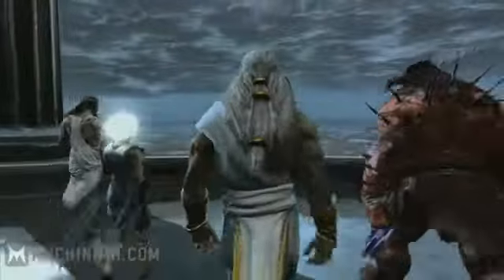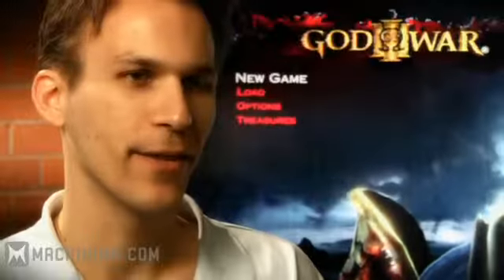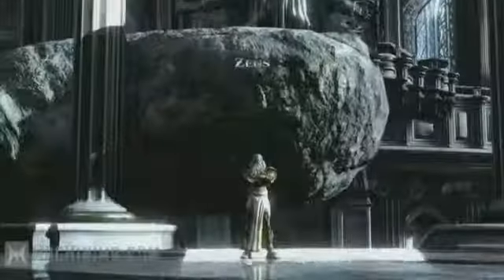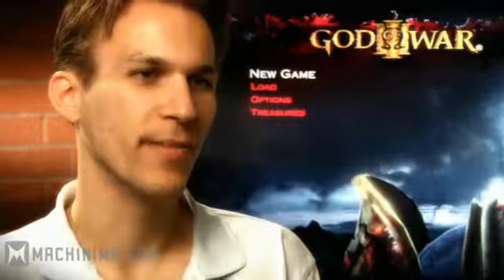God of War 3:Art Of The Game Part 1: Lead Cinematic Environment Artist